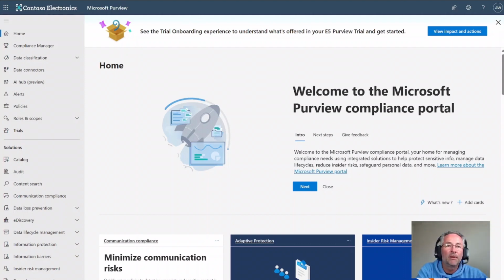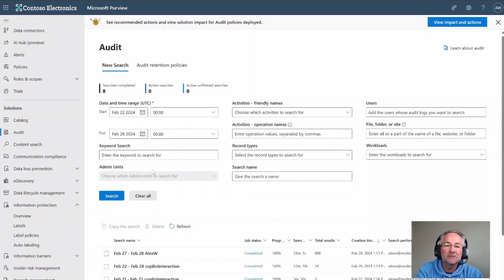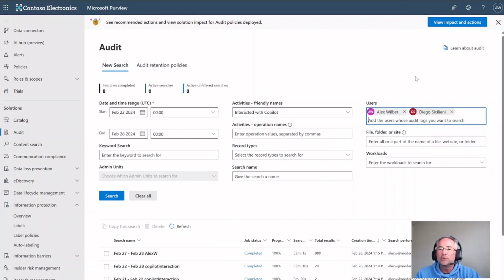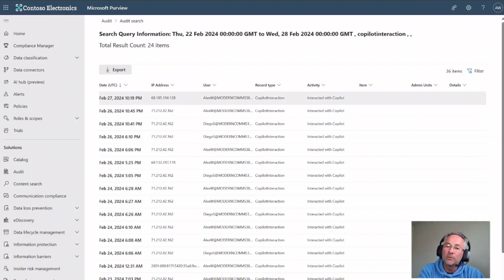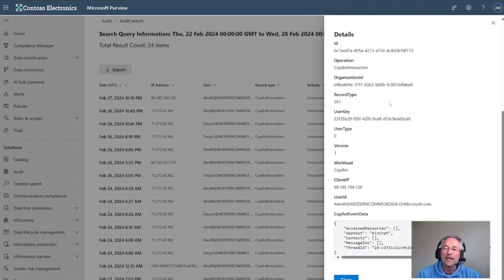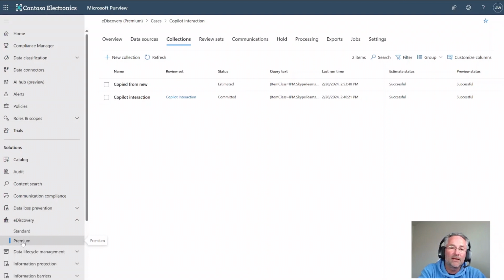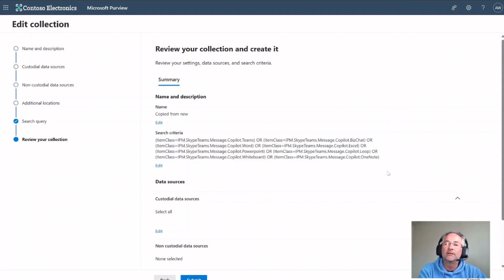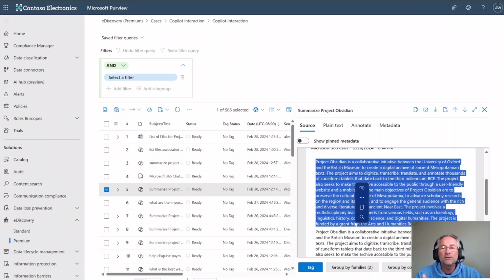Copilot | Audit & eDiscovery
In this video, we will demonstrate the tools available to administrators for auditing interactions between users and Copilot. We will delve deeper into the use of eDiscovery to recover these interactions. It is essential to have a tool that can monitor the questions being asked of Copilot, as well as the responses provided by Copilot.